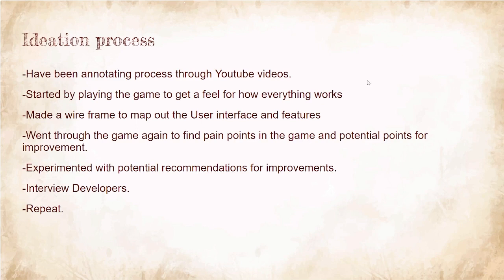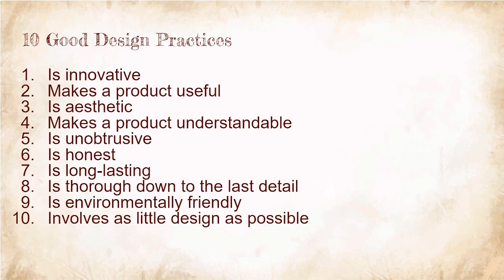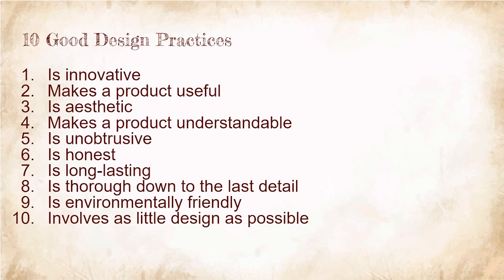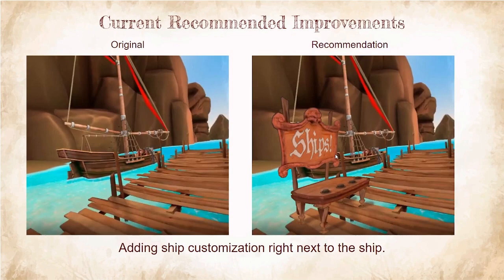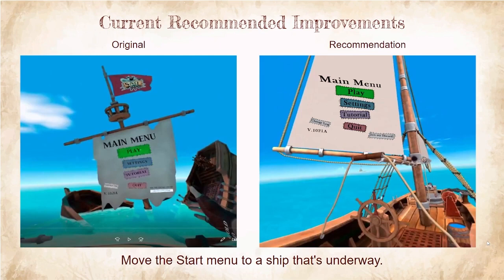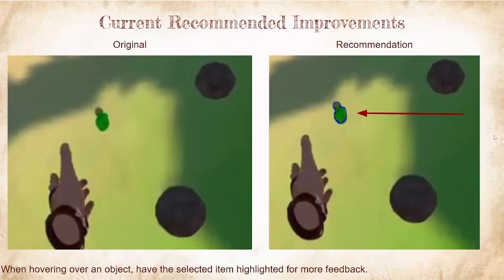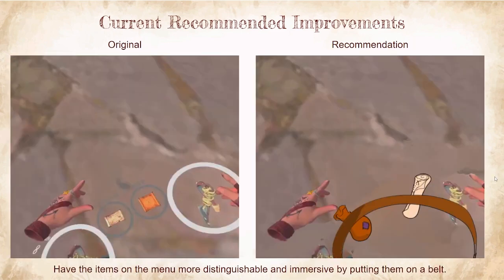Sail VR UI/UX redesign. Part 3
This is an independent redesign of the UI/UX for Sail VR.